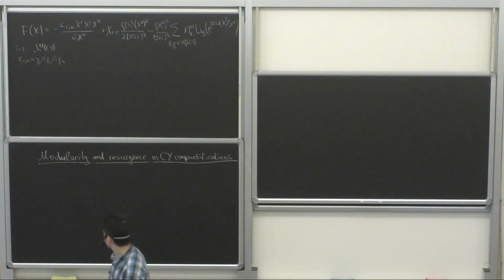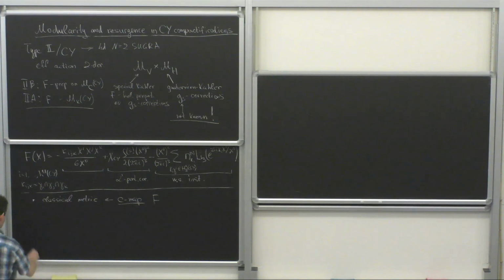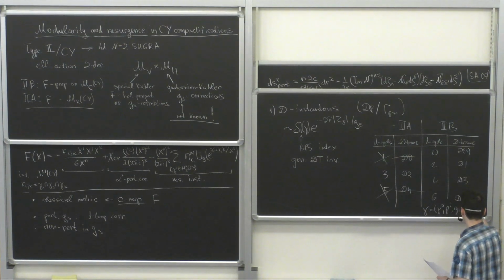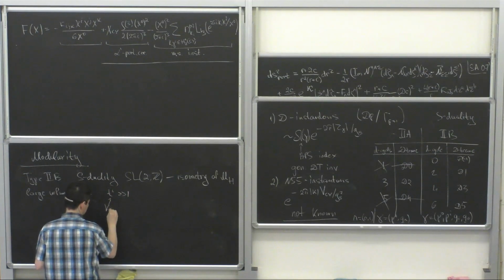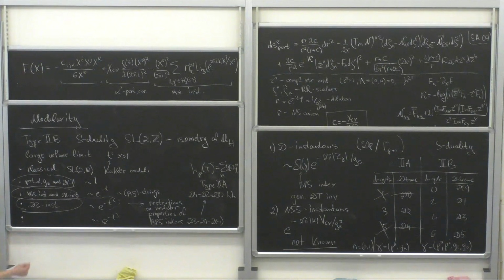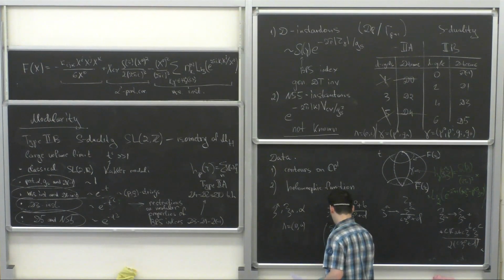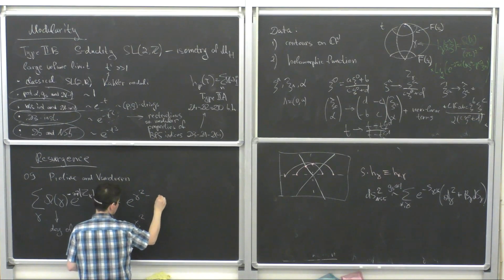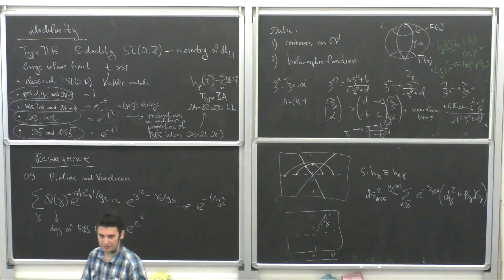Sergey Alexandrov: "Modularity and resurgence in Calabi-Yau compactifications"